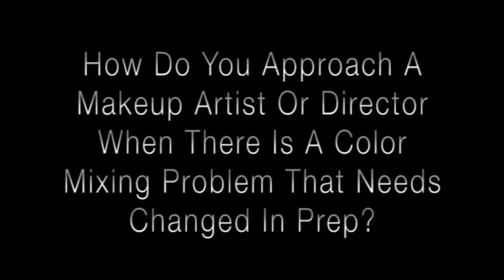07 - Part 2 Tips On Lighting Various Skin (7:00)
KC Hooper from Apollo Design Technology heads up a Lighting panel at the 2009 USITT show with guests Kevin Dreyer, John Horan, Lisa Weinshrott and Michael Kimmel.